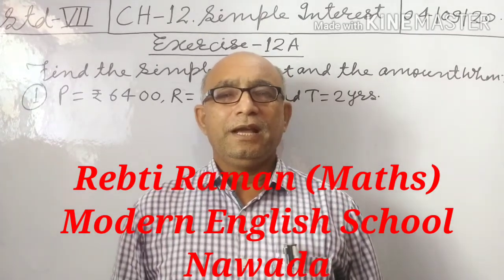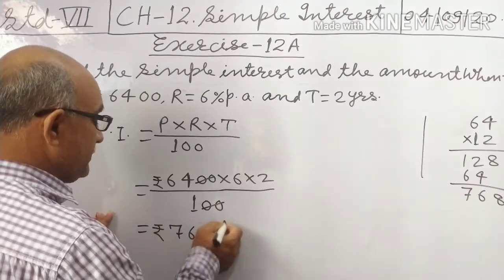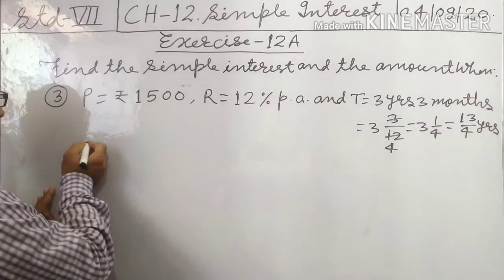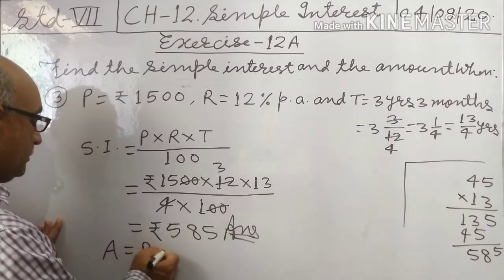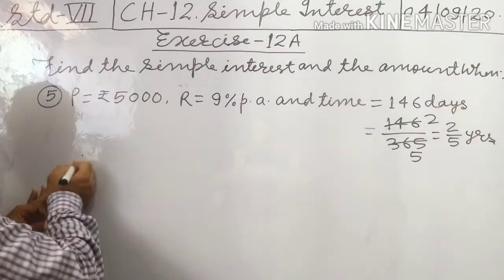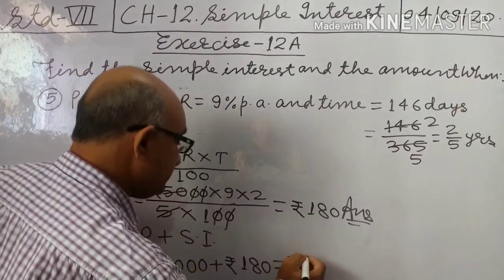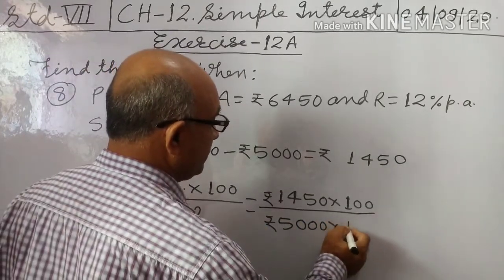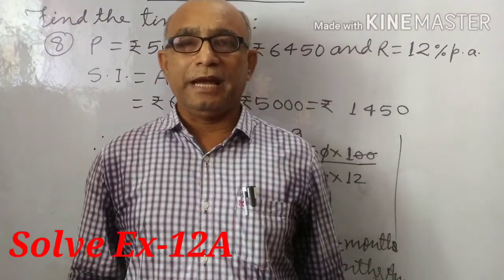Class-7th(Maths)CH-12.Simple Interest Solve Ex-12A(R S Aggarwal) By Rebti Raman